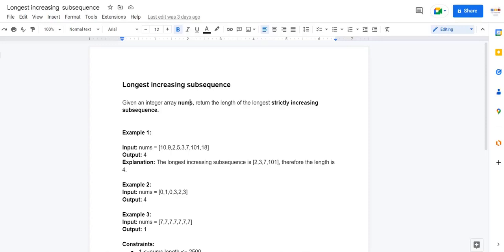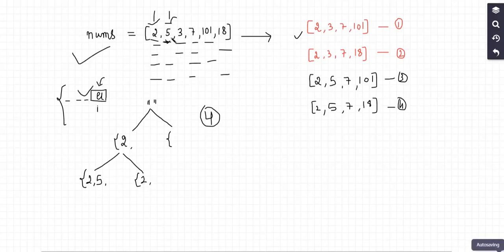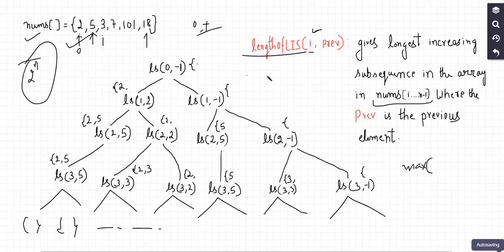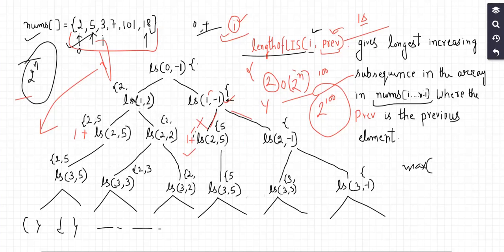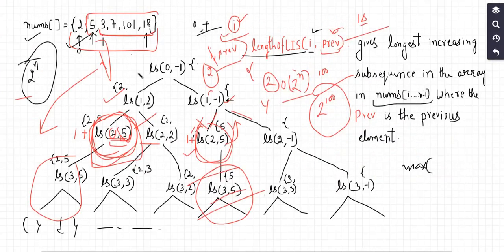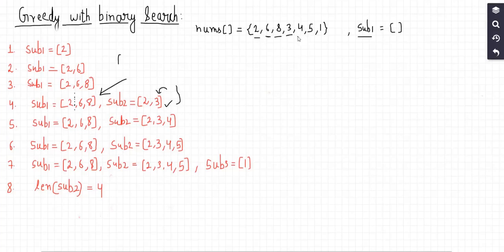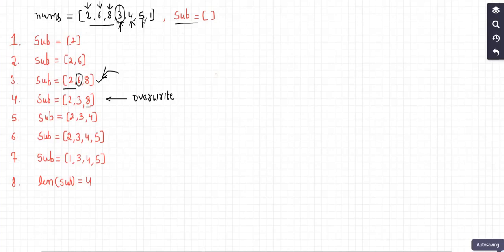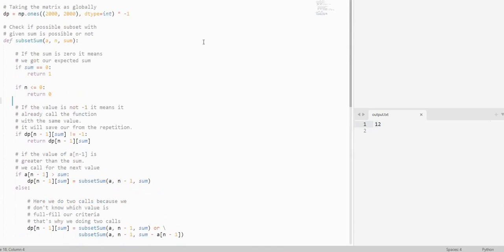Longest Increasing Subsequence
In this video, I shall explain the solution to the LIS problem , starting from brute-force to most optimal solution.

Prerequisite: Basics of programming, basics of recursion

Video Chapters:
0:00 Introduction
0:08 Problem description
2:54 Building a Naive solution
10:10 Implementation of recursive solution
11:58 Time and Space Complexity of Naive solution
13:02: Memoization
17:56 T.C of the solution
20:34 Greedy approach with binary search
29:08 Implementation of the most optimal solution
29:27 Time and Space complexity of the solution